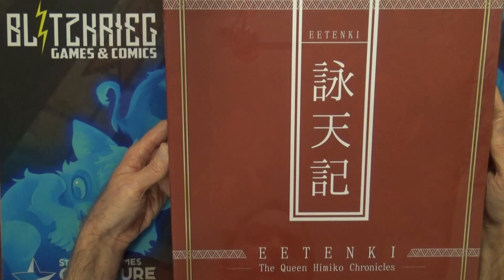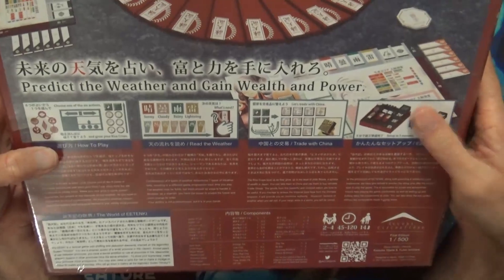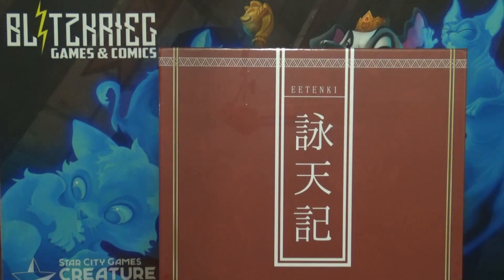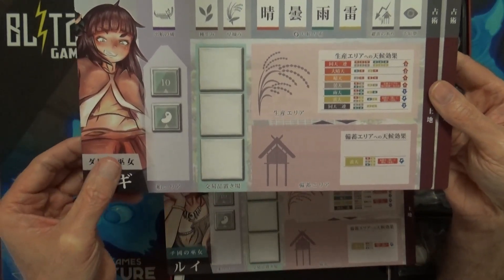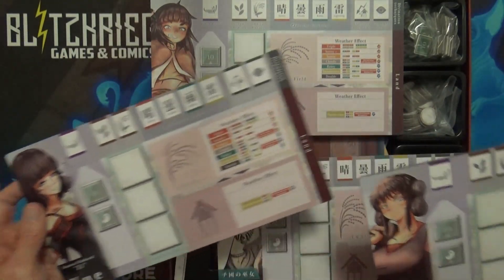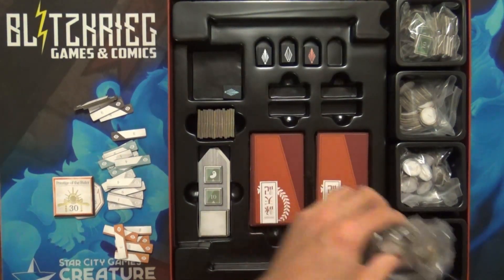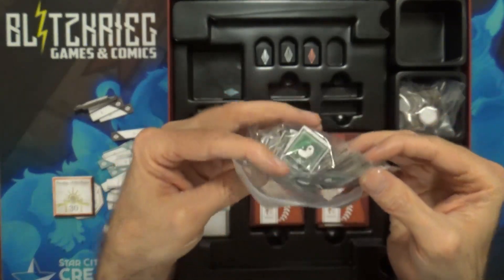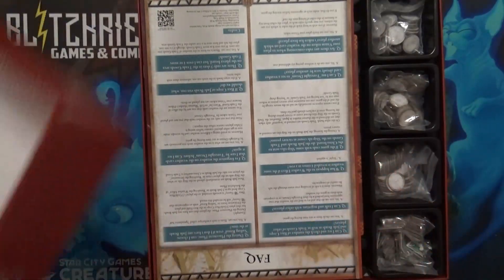Eetenki Unboxing / Kickstarter All In Edition